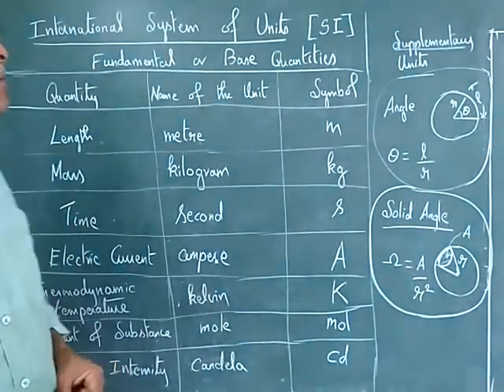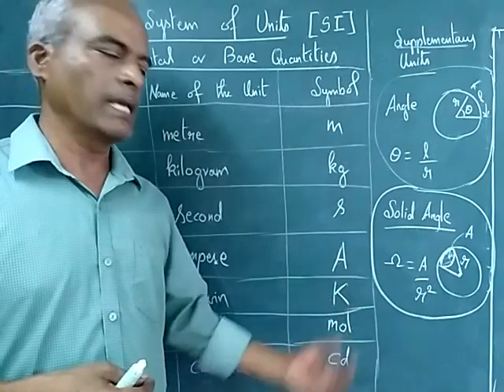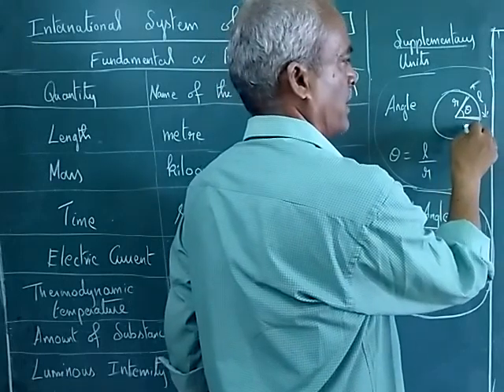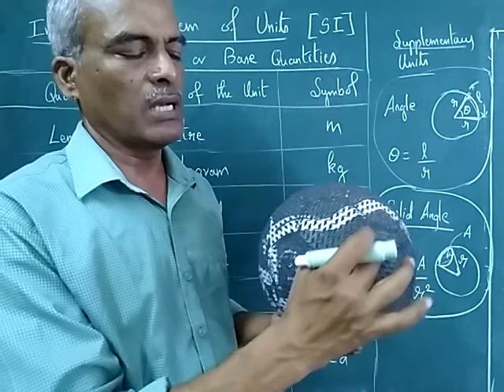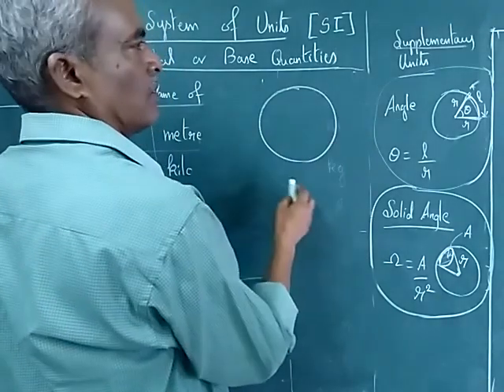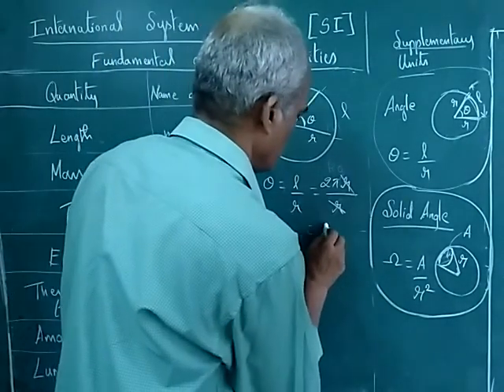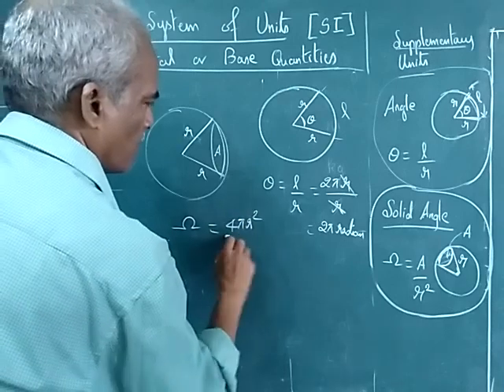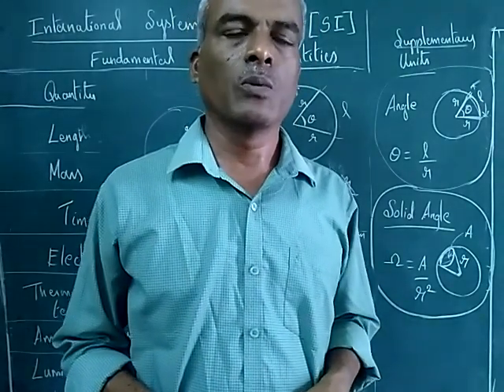S I - Units (international system of units) (NCERT 11 physics)